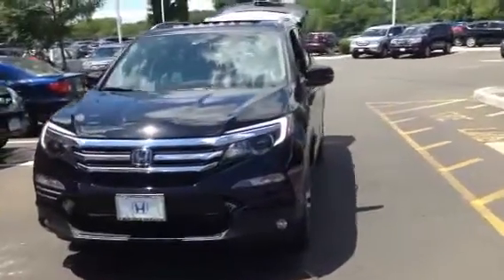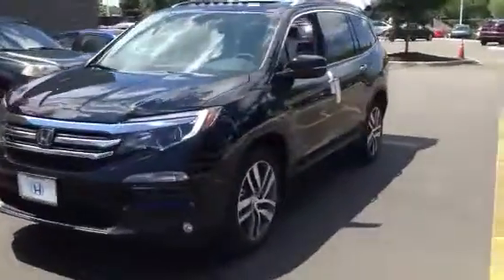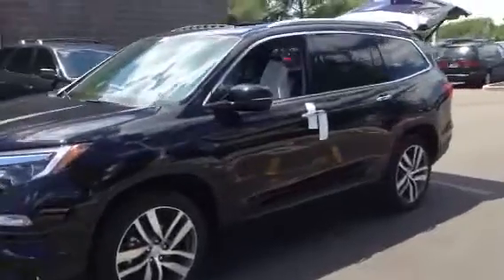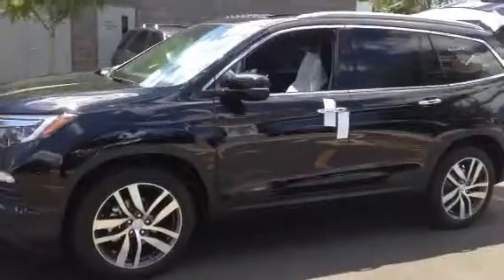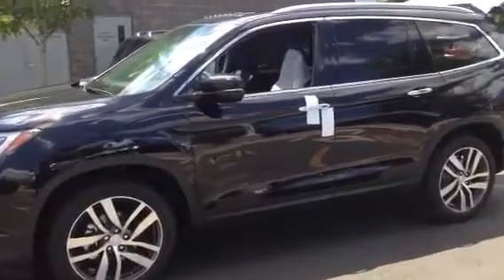2016 Honda Pilot touring Elite Video